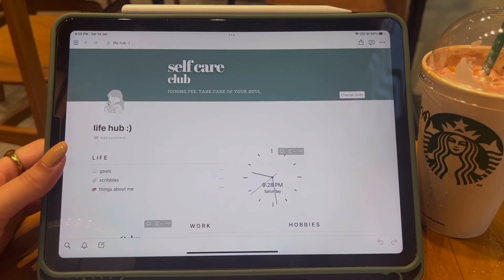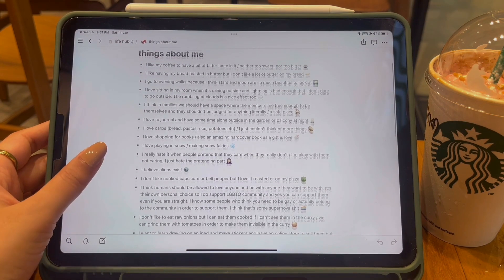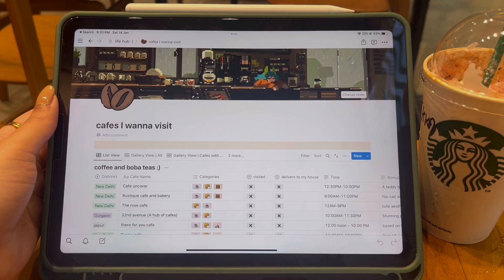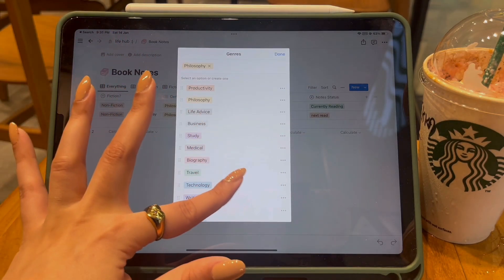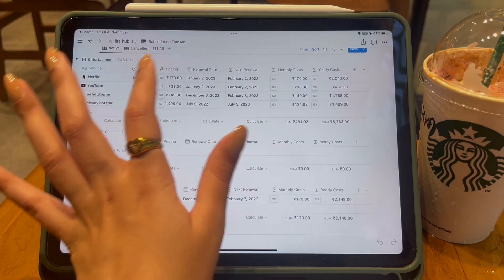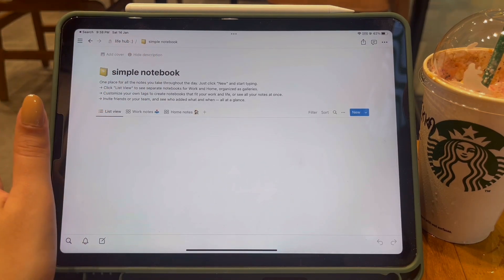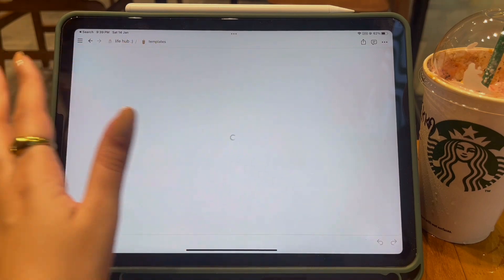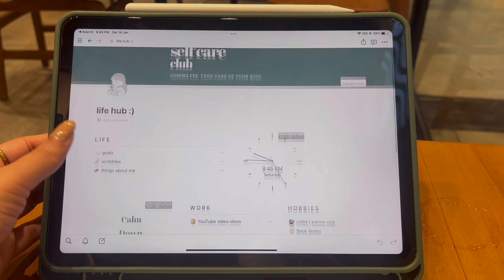Touring Notion: A very minimalist setup!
Notion! is one of the most powerful productivity tool i have ever come across. Its used by students, workoholics, people in general who want to track down their daily lifeflow and more and more. I personally use it for my work and to keep hold of interests, hobbies and life in one place. This setup is very minimalistic and has only pages which I’m going to use. Nothing more nothing less. I hope you guys enjoy it :)

▶️ timeline

0:00 intro
0:40 life hub tour
0:58 scribbles
1:24 things about me
2:00 work
3:06 hobbies
5:16 finances
8:21 headspace
9:00 misc
9:22 goals
10:28 cover page and widgets
10:54 outro

💁🏻‍♀️ socials

👩🏻‍💻 about me:

I love tech and everything which comes with it. Apps, gadgets and the hacks, name anything. If used the right way, tech can be our best friend and can improve the life of us humans on daily basis without asking for not much in return. On this channel, I strive to share with everyone how every app, gadget or tip you come across can make your life fun, exciting and fulfilling. I hope that my videos become helpful for you all and help you get the best out of the gadgets you own.